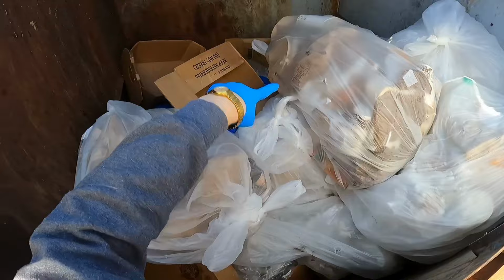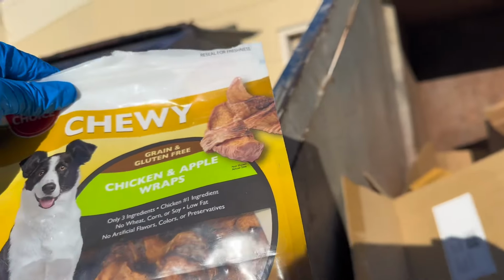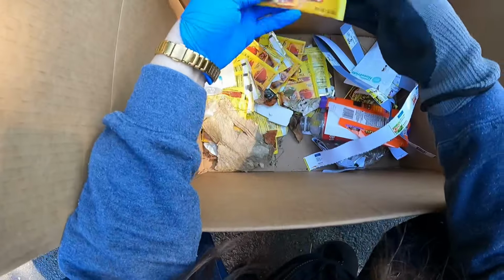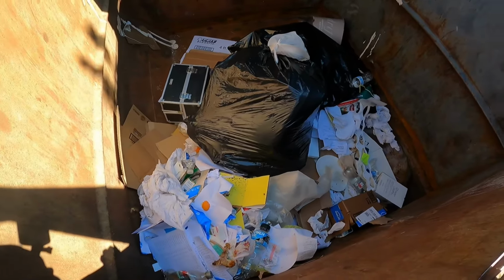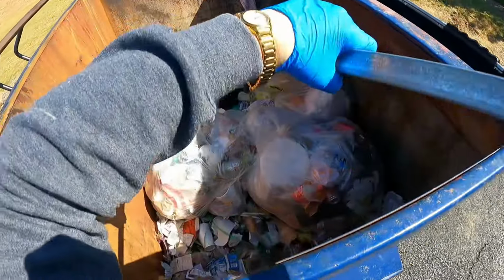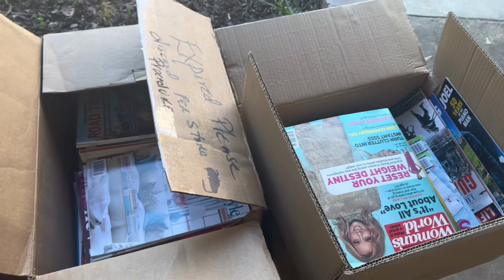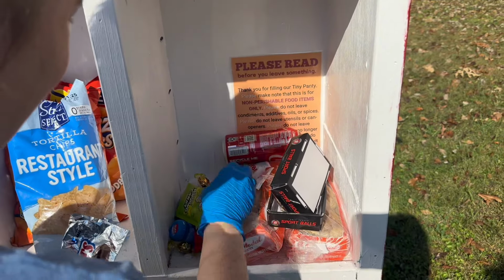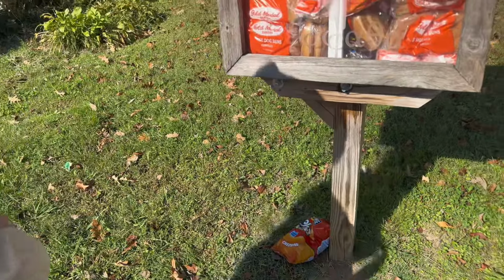WOW😱MY FIRST BATH&BODY WORKS SCORE DUMPSTER DIVING! /FOUND 20 OF THESE NEW & SEALED WHY? (PANTRYDAY)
Hello 👋 Beautiful Subscribers & Dumpster Divers please come along with me as I dumpster dive at all these retail stores, including my very first score at this one retail store and found me a homemade grabber to help me dumpster dive @ a few of them. Why do I find 20 of  these new and sealed in this dumpster and come along with me and My Son as we donate magazines at the nursing home and also we donated to the pantry today thanks. Have a blessed day!!